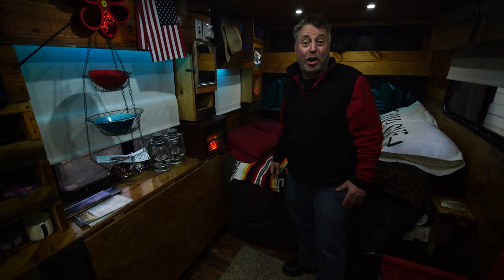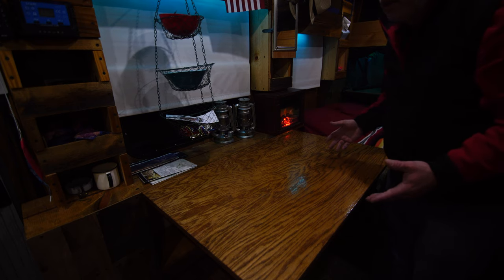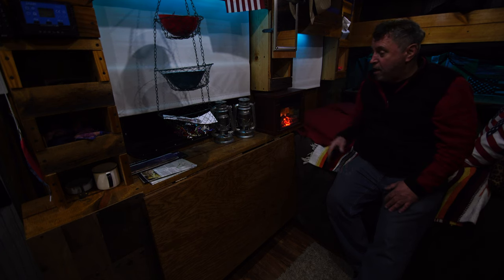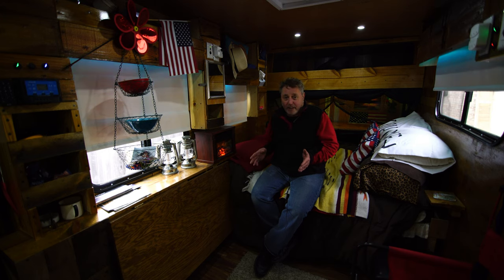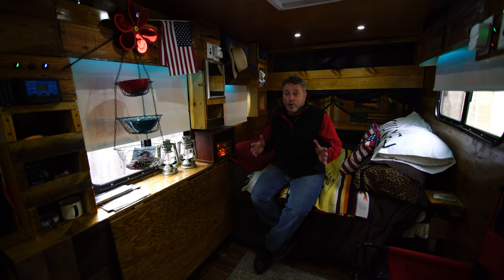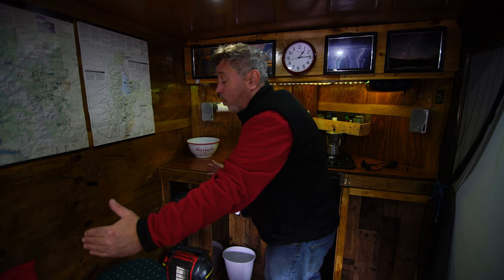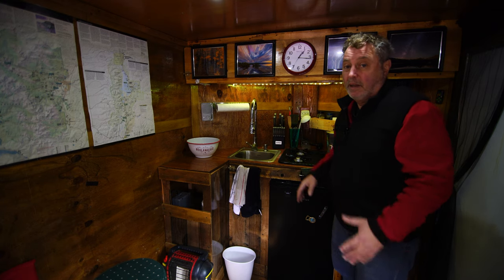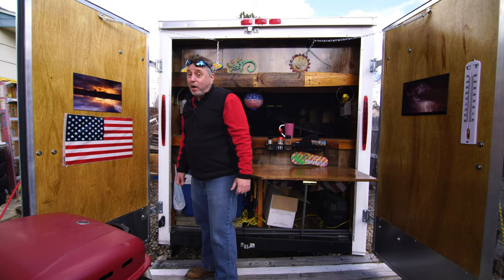DIY Flip Up Folding Tables - Cargo Trailer Conversion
Cargo Trailer Camper conversion flip up folding tables, this is a video about how we built ours and where we want to add more. We love our main flip up folding table and are very excited to add one more in the kitchen and back galley.  I found some cool easy solutions if you do not want to build them yourself.  These brackets hold 300 pounds.  And some prefabbed tables.   Also check out this easy tank less hot water outside shower solutions.  It is on my list to buy and put into an outside box for an outside shower.

Here are the links for hardware.

Check out our DIY Cargo Trailer Conversion Parts and Resources List (months and months of research)

Black Paint Folding Shelf Bench Table Folding Bracket, Powder Coated Short Release Arm. 12" reach , 1" thick, Max.Load:300 lb

Folding Shelf Brackets 12”, Max Load: 330lb Heavy Duty Stainless Steel Collapsible Shelf Bracket for Table Work Bench, Space Saving DIY Bracket, Pack of 2

Folding Shelf Bracket Stainless Steel Triangle Wall Mount Support White Heavy Duty Shelf Brackets 2 PCS (10inch)  Capacity 100-150lb

Wall-Mounted Drop-Leaf Folding Table, Cherry

Drop-Leaf Table, 35 3/8x19 5/8", Black

Drop Leaf Dining Table Wall Mounted Workstation Solid Pine Wood Black Large 36x30 Inches

Fireplace Heaters
Mini Fireplace

Mini Electric Fireplace Tabletop Portable Heater, 1500W, Black Metal Frame,Room Heater,Space Heater

Outside showers  - to mount inside of an outside box ( backside) with 12v and pump set up.

Tankless Water Heater, 6L Outdoor Portable Gas Water Heater, Instant Propane Water Heater, Overheating Protection, Easy to Install, Use for RV Cabin Barn Camping Boat, Silver

Portable 6L LPG 1.6 GPM Propane Gas Tankless Outdoor Digital Display Instant Hot Water Heater

Portable option.  ( Thanks Steve and JAX)
Mr. Heater BOSS-XB13 Basecamp Battery Operated Shower System - potable compact with pump (4 dc batteries. 40 mins)

Add us! Your support is very much appreciated!